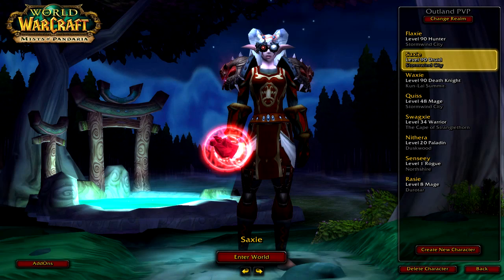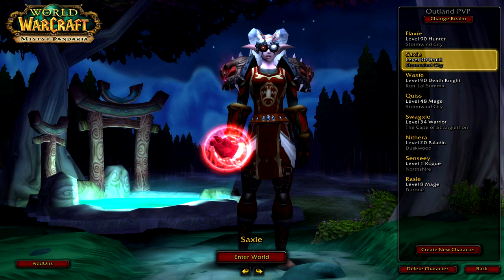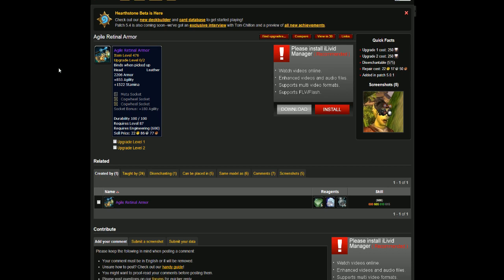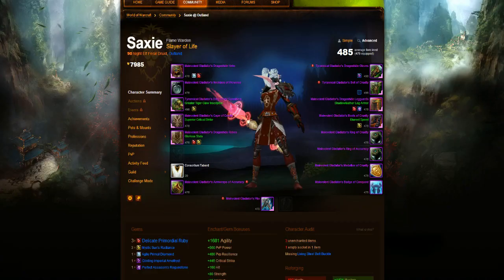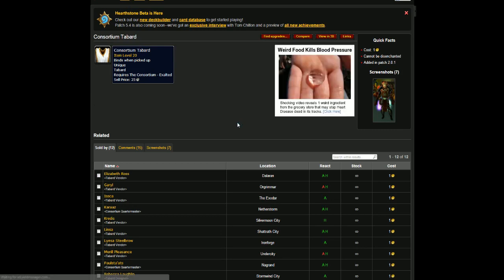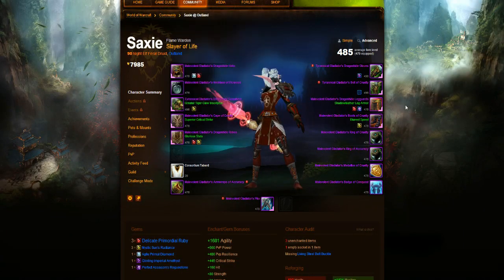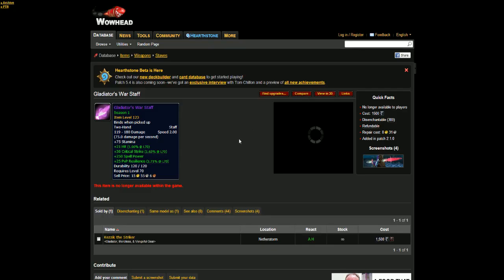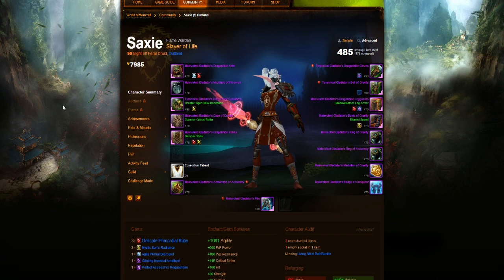Rate the Transmog! - Viewer Transmog Guides! Saxie's Sexy Set!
This is a look at Saxie's Leather set, called the ? Set Don't forget to leave a rating in the comments such as 1/10 or 10/10 depending on what you think of the set and leave a thumbs up if you enjoy this series!